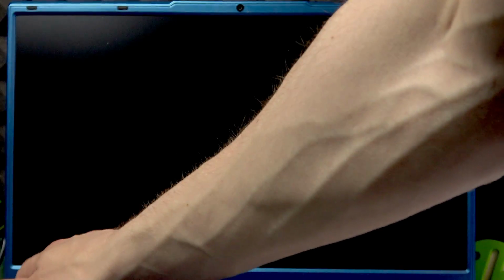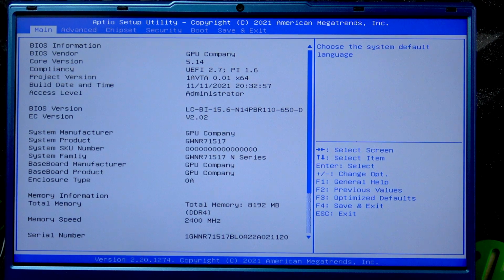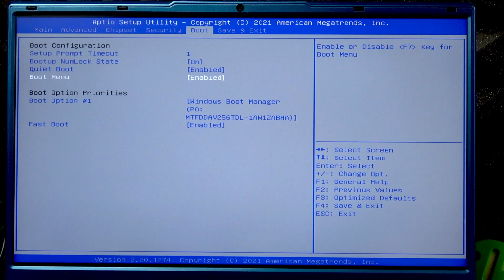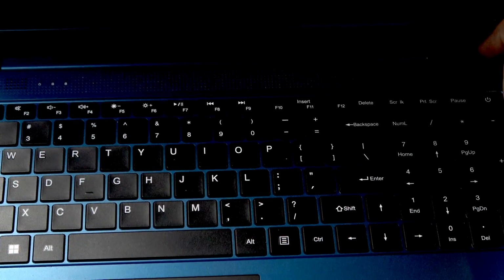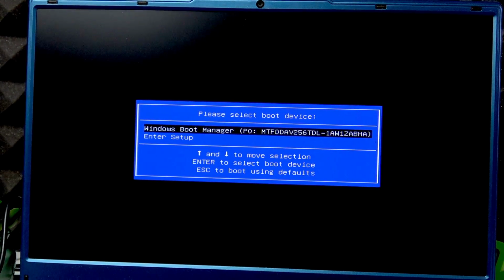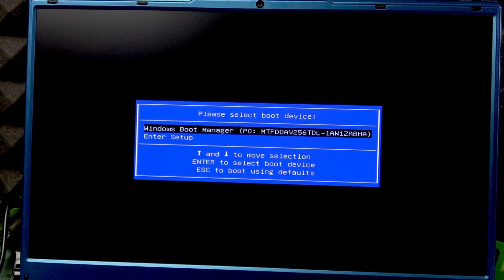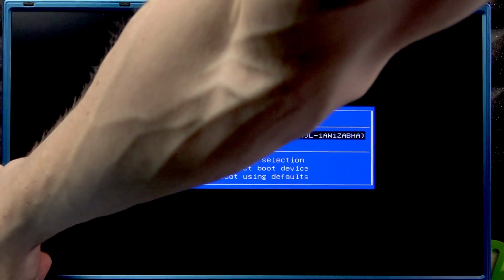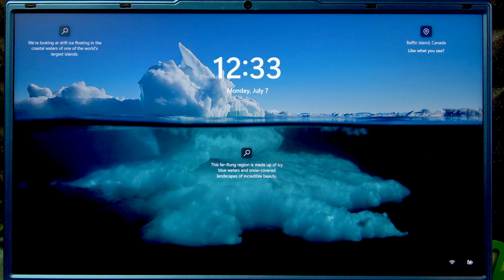Gateway Laptop – How to Enter One-Time Boot Menu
If you need to access the one-time boot menu on your Gateway Laptop, this video will show you all the steps you need. Learn how to use the correct key combinations to open the boot menu, including which keys to press during startup, how to enable the boot menu in BIOS, and what to do if the usual keys do not work. We cover the most common methods for Gateway laptops, such as using the Escape, F12, or F7 keys, and explain how to navigate the BIOS settings to make sure the boot menu is enabled. Whether you want to boot from a USB drive, change your startup device, or troubleshoot your system, this guide will help you enter the one-time boot menu quickly and easily on any Gateway Laptop.

How to enter the one-time boot menu on Gateway Laptop?
How to enable boot menu in BIOS on Gateway Laptop?
Which key opens the boot menu on Gateway Laptop?

0:00 Introduction
0:18 Key combinations to enter BIOS and boot menu
1:10 Using Escape, F12, and FN keys
2:00 Navigating BIOS to enable boot menu
3:00 Finding the correct boot menu key (F7)
3:45 Saving or discarding BIOS changes
4:20 Entering the one-time boot menu
5:00 Selecting a boot device
5:40 Booting into Windows